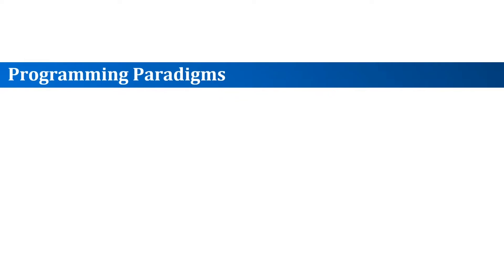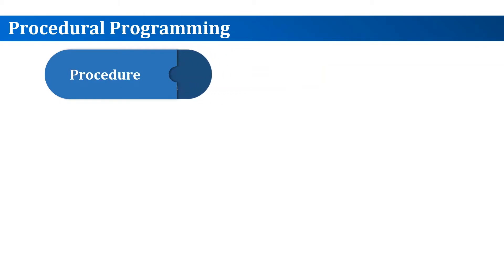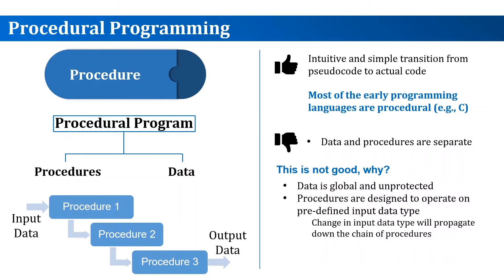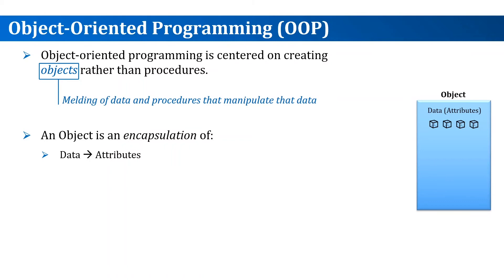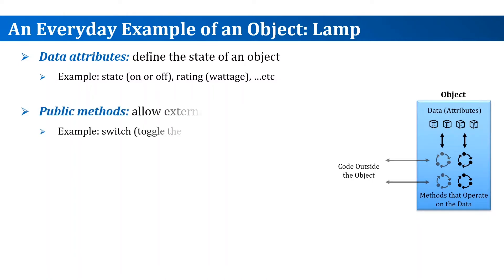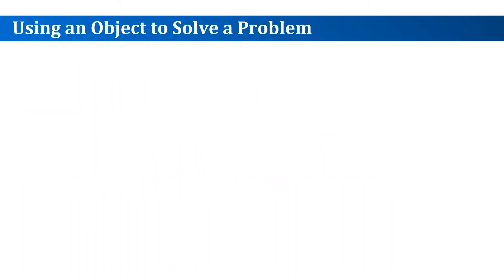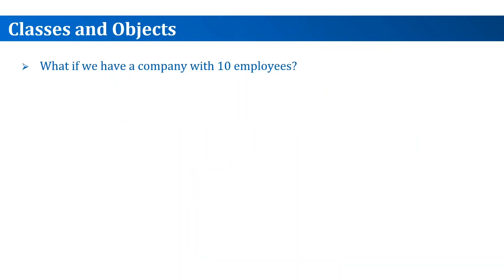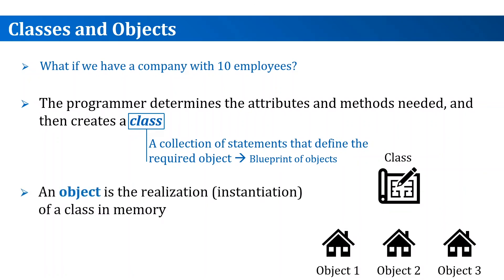Programming Paradigms --- Procedural vs. Object-Oriented Programming (OOP)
In this video, we will understand the difference between the procedural and Object-Oriented Programming paradigms. We also discuss the basics of encapsulation in the OOP paradigm.